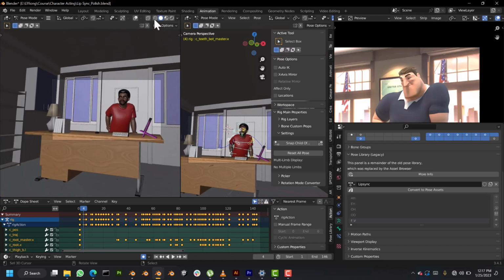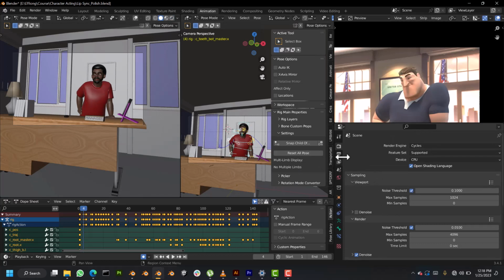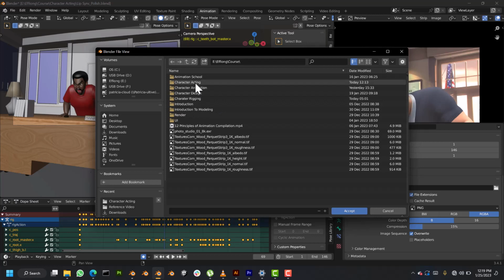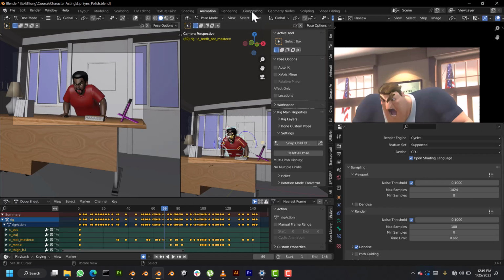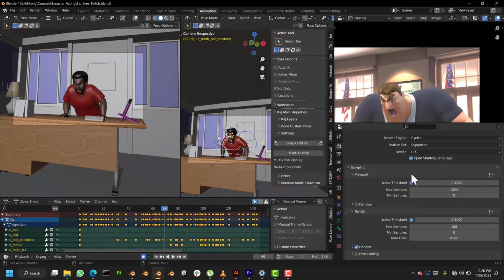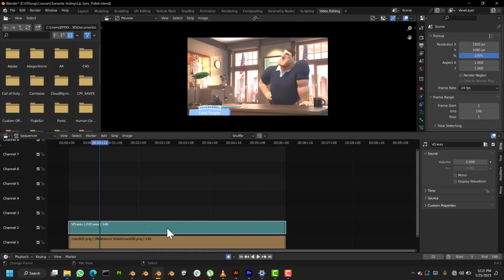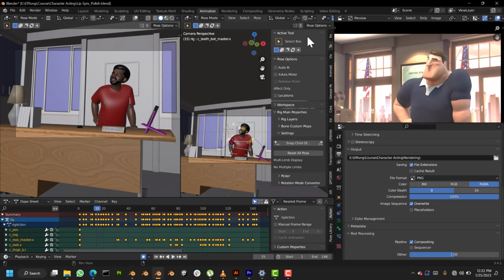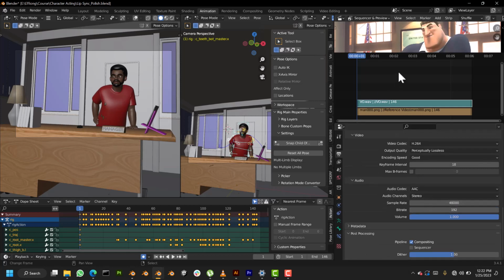BLENDER CHARACTER ACTING FOR ABSOLUTE BEGINNERS PT. 5 (RENDERING)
In this 3D animation tutorial we will take a dive into the blender 3D user interface before we go into tips on the 3D modeling guide, this Animation software tutorial will show you Step-by-step animation tips. this is a Beginner 3D tutorial, Animation techniques, Rendering tips, Character Animation, and Motion graphics tutorials.